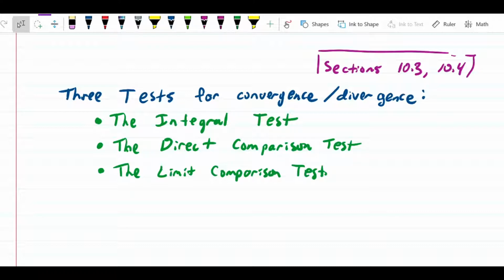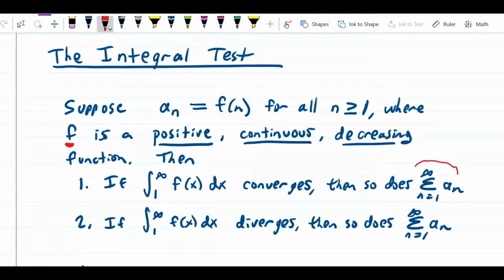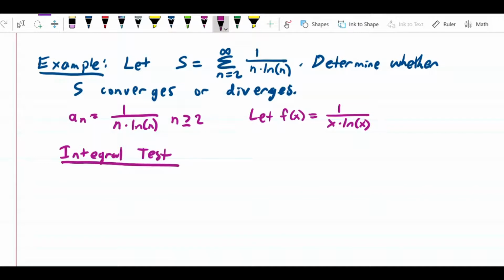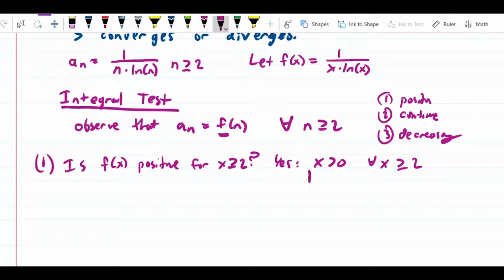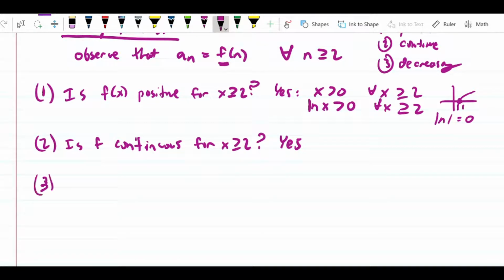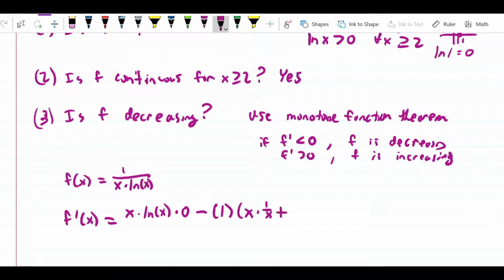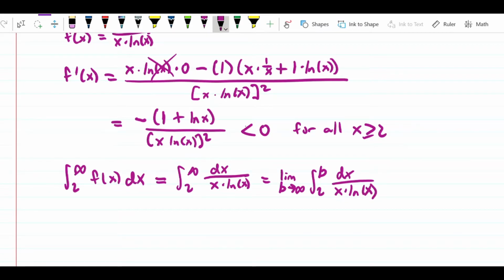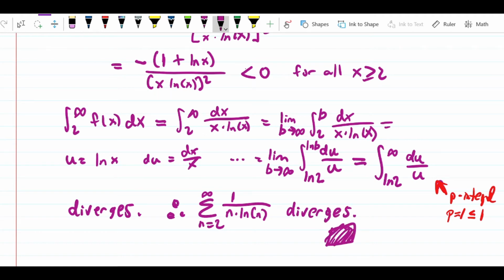Integral test, DCT, LCT Integral test and 1 over n ln n